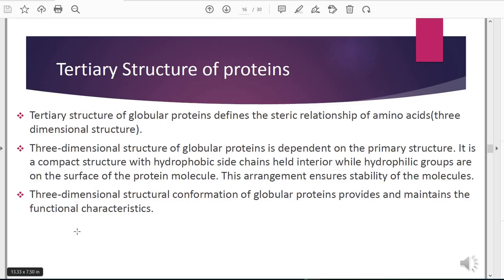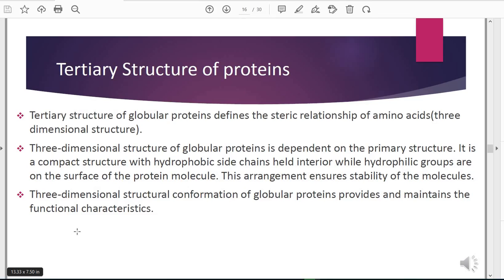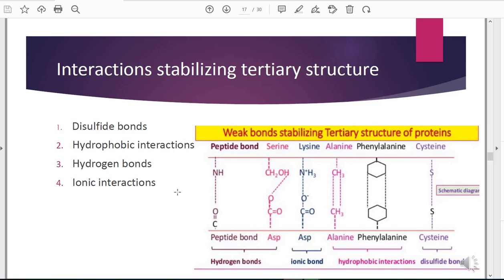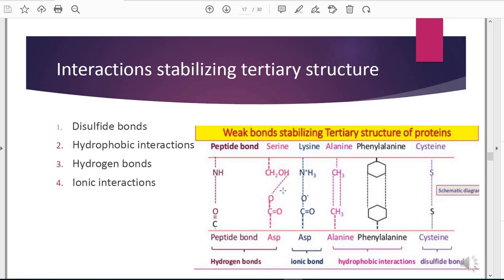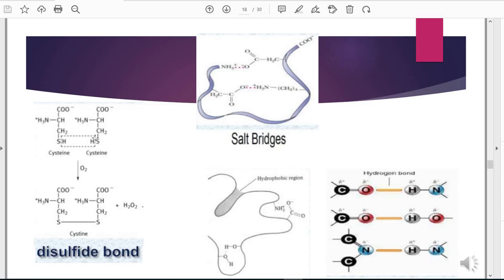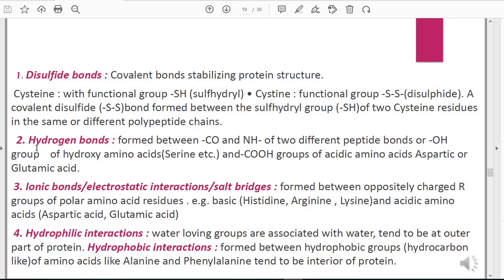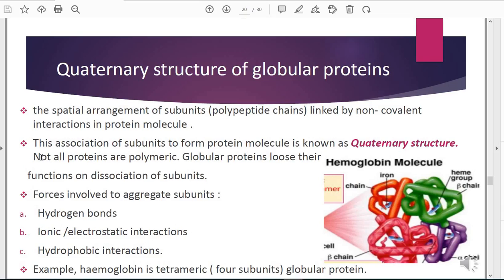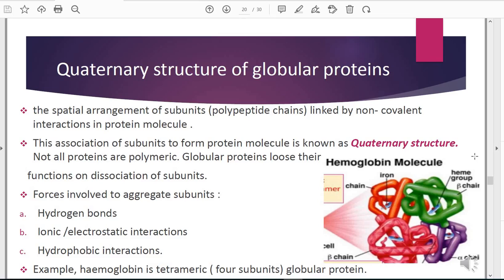9 Protein Conformation Part 2 com